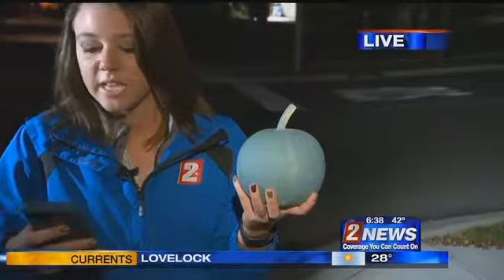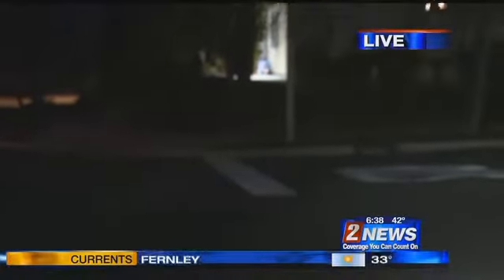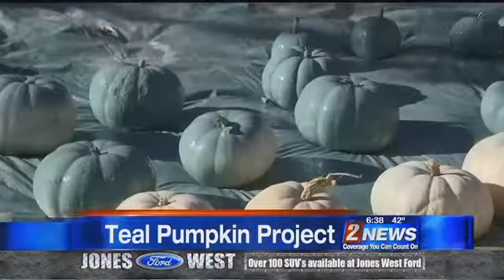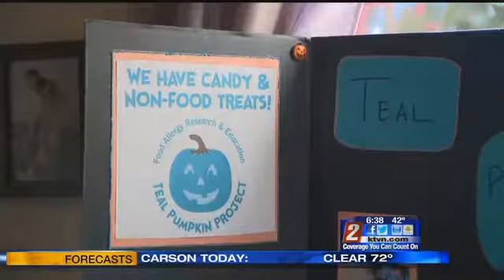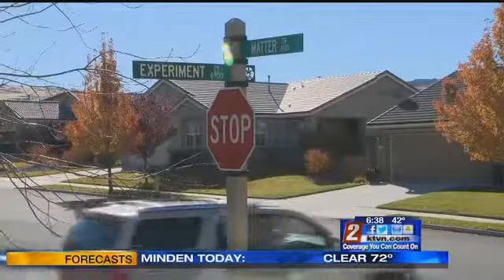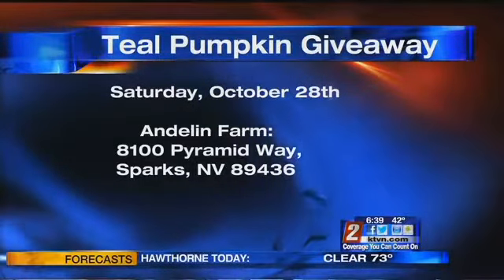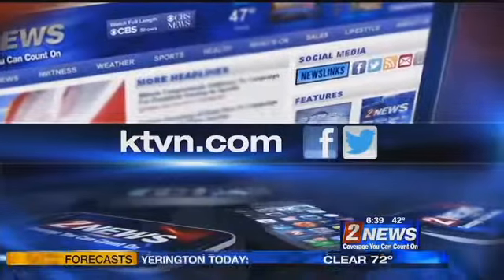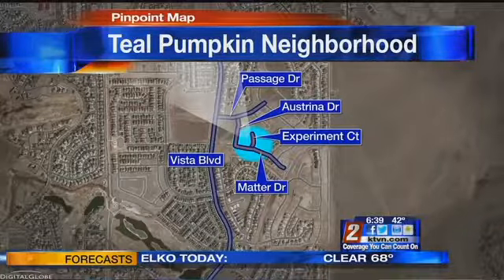10/26/17 AM Live Teal Pumpkins